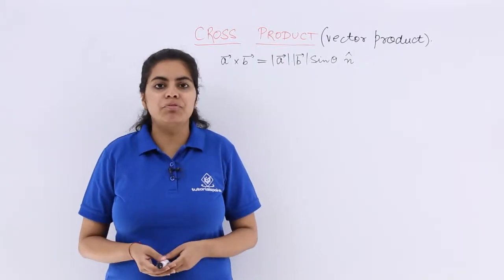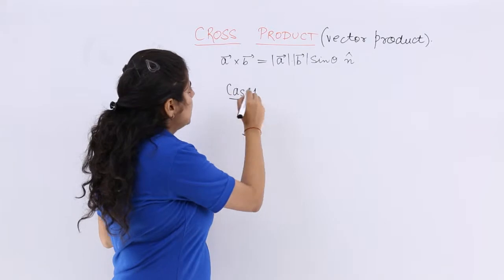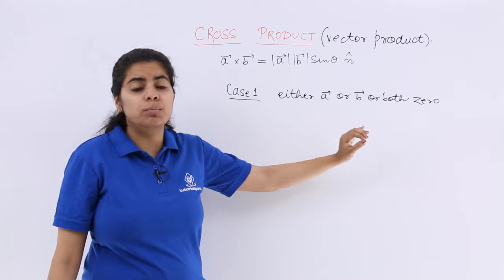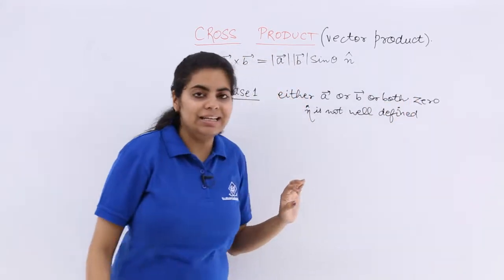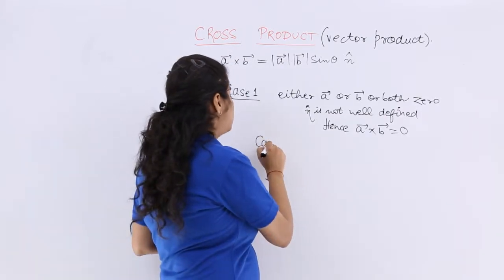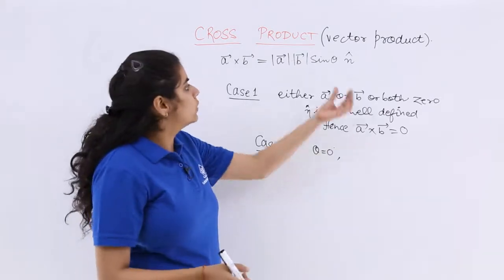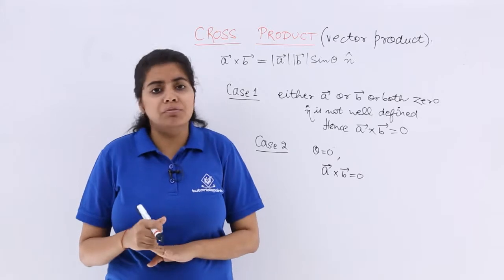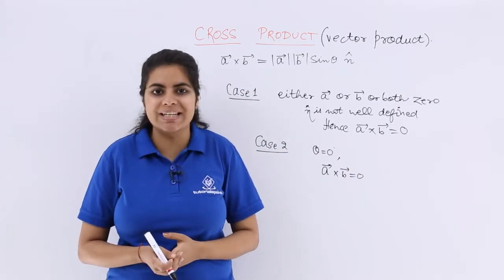Class 12th – Details on Cross Product | Vector Algebra | Tutorials Point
Details on Cross Product